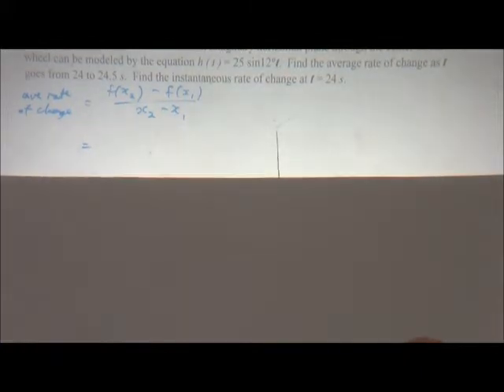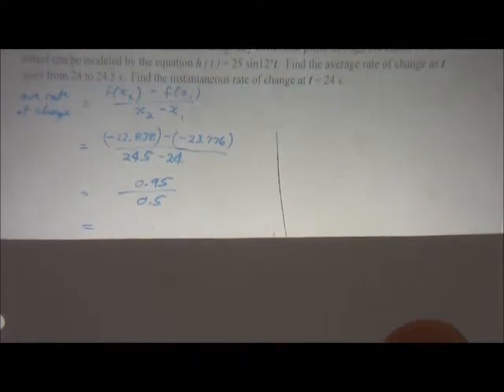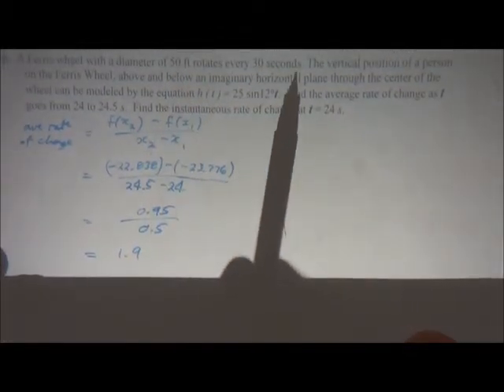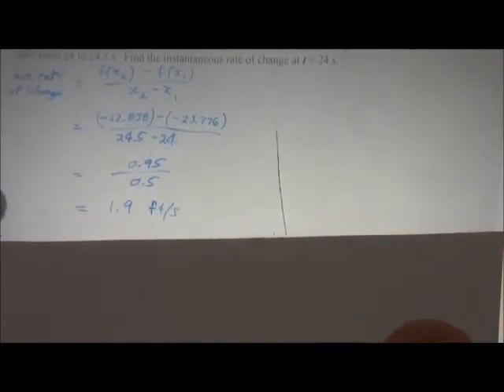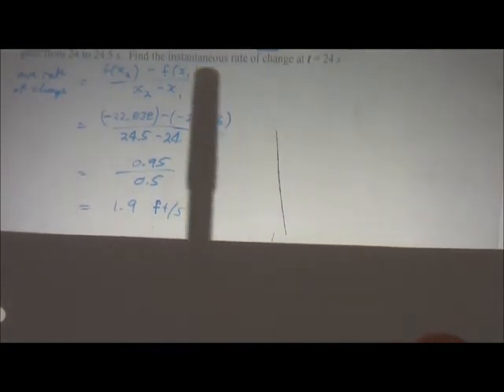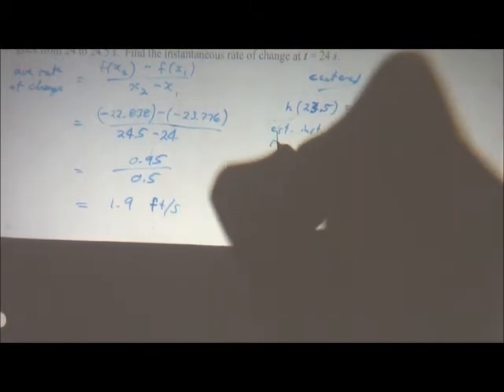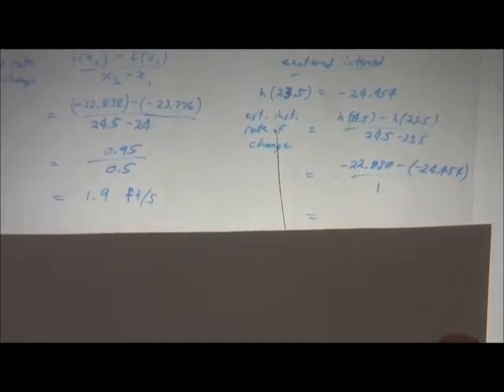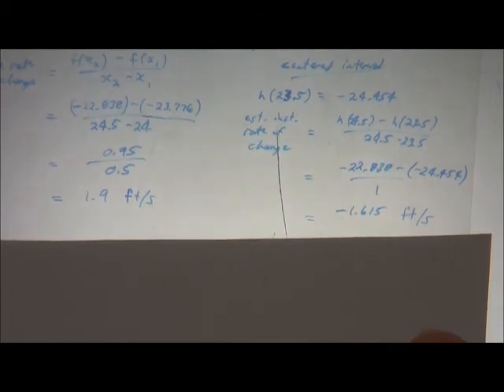MHF 4U lesson 2.5 part 3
Solving Problems Involving Rates of Change